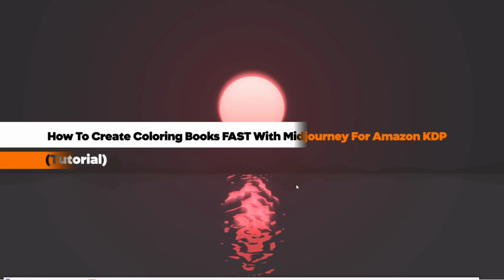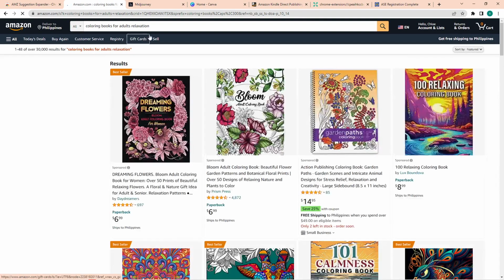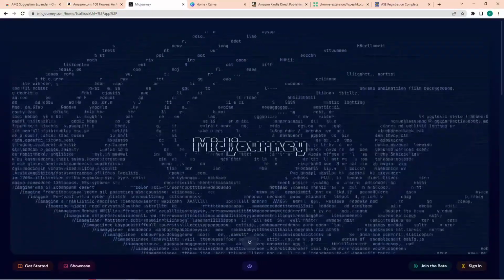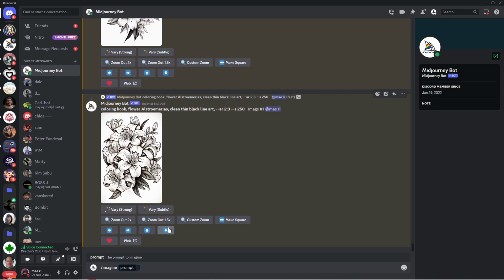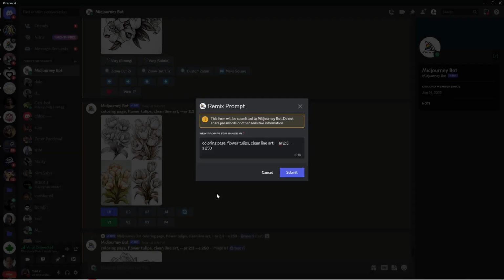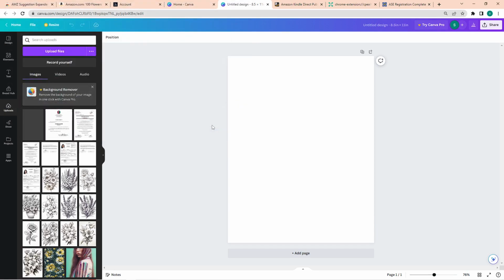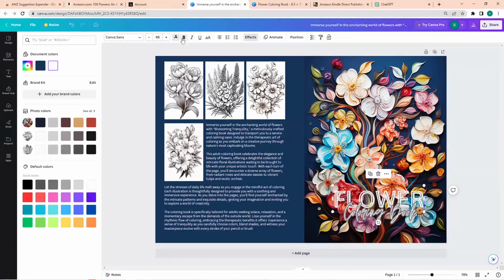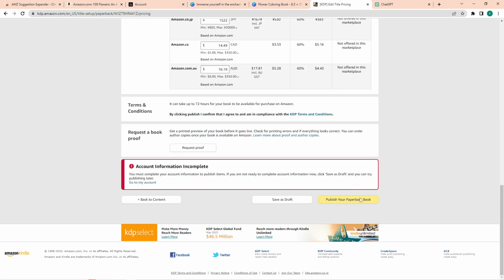How To Create Coloring Books FAST With Midjourney For Amazon KDP 2023 (Tutorial)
How To Create Coloring Books FAST With Midjourney For Amazon KDP Tutorial

In this video, I will show you‎‎‏‏‎ ‎how to create coloring books quickly using Midjourney, an AI-powered tool, specifically for Amazon Kindle Direct Publishing (KDP). You'll learn how to leverage Midjourney's capabilities to generate unique and intricate coloring book pages, customize them to your preferences, and prepare them for publishing on Amazon KDP. By the end of this tutorial, you'll have the knowledge to efficiently create coloring books using Midjourney, enabling you to share your creations with coloring enthusiasts on Amazon KDP.